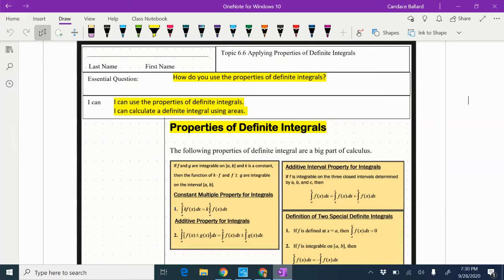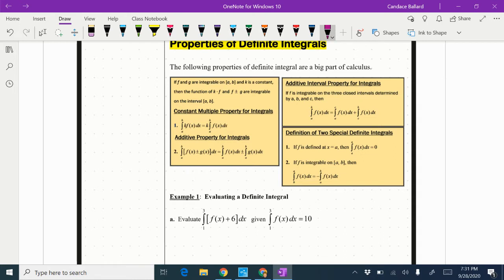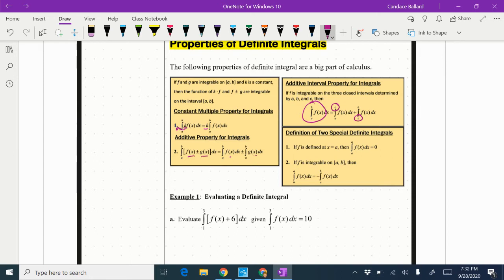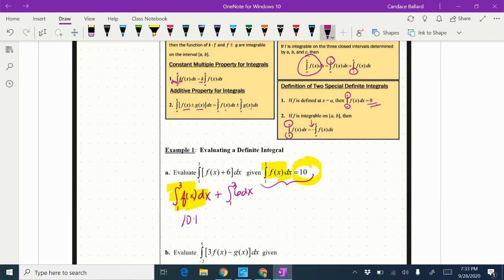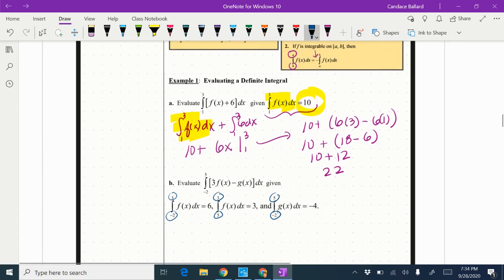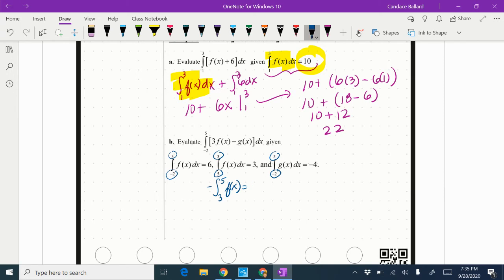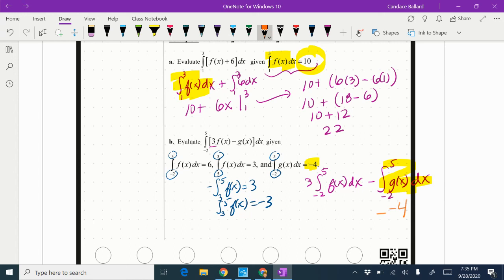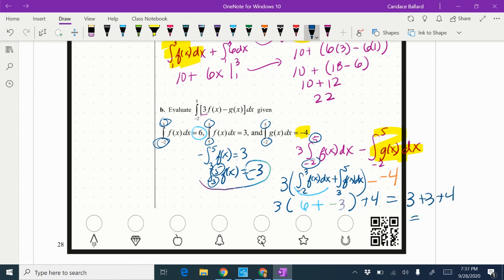BC Calculus Topic 6.6 Example 1